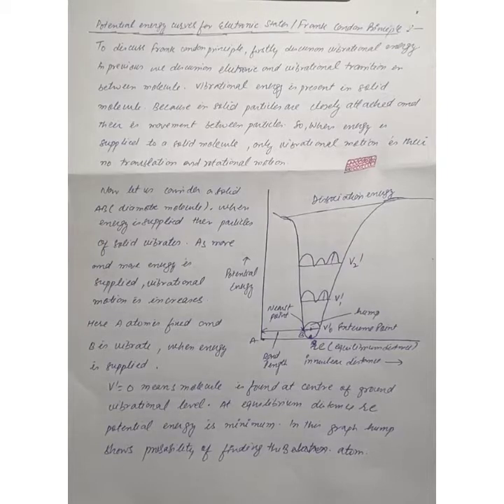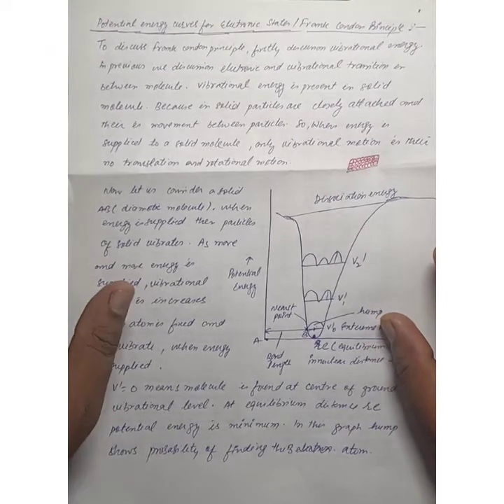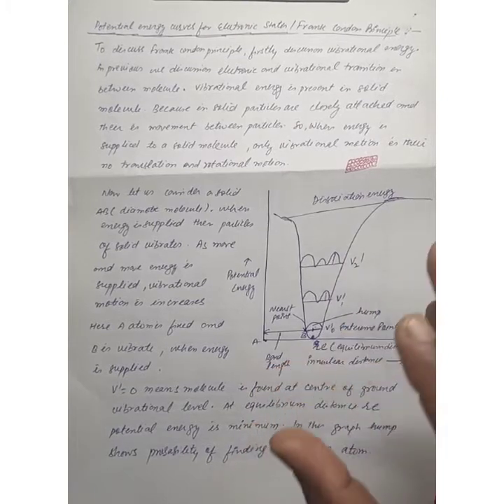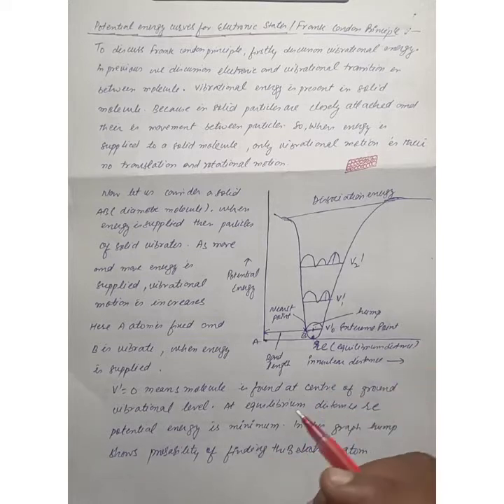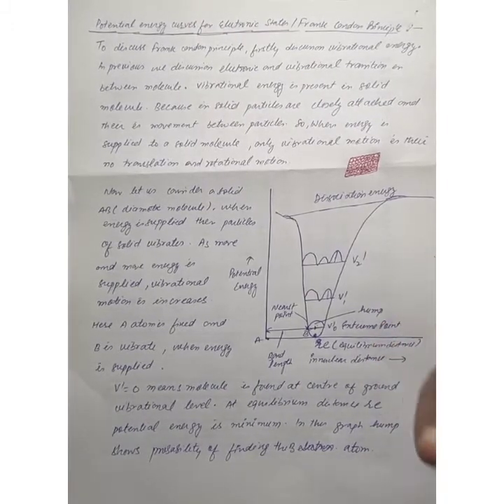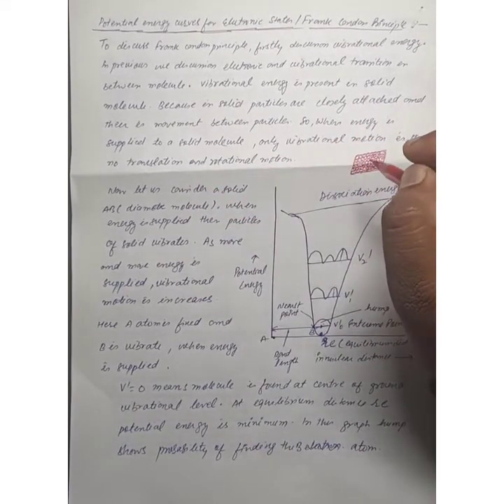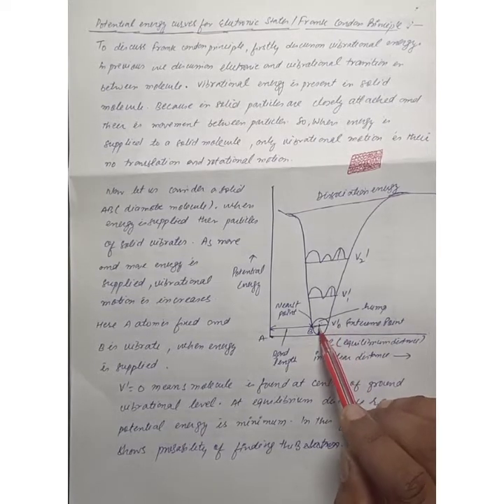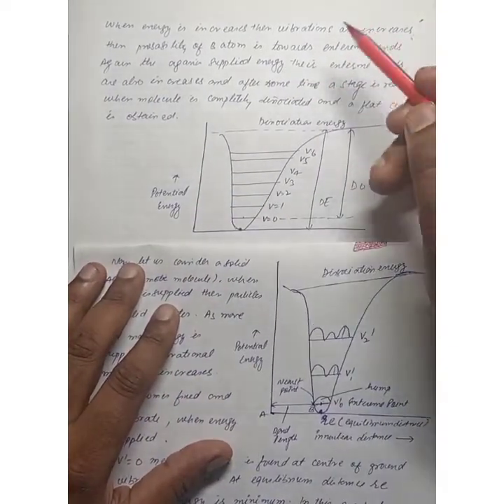Potential energy curves for Electronic states / Frank Condon Principle Part - 1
B.Sc 6 Med & NM ( A, B & C)